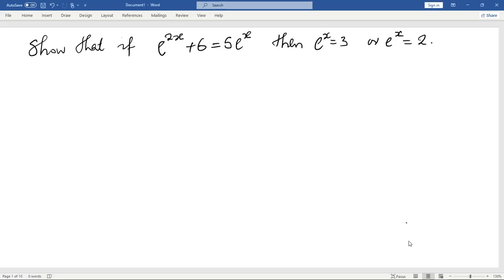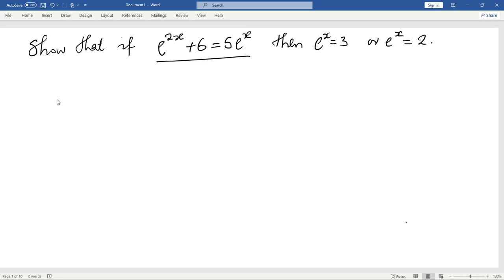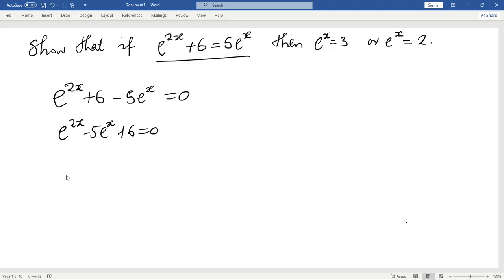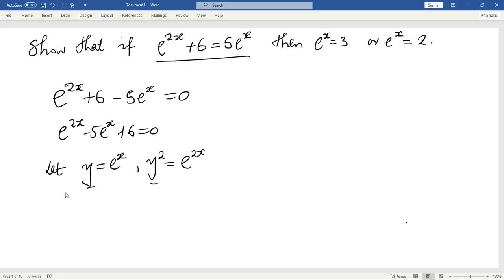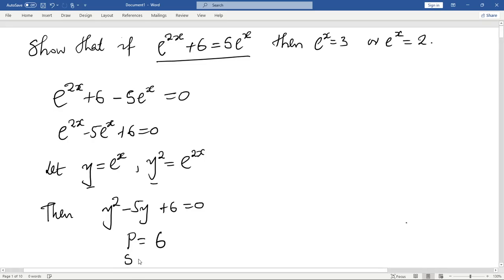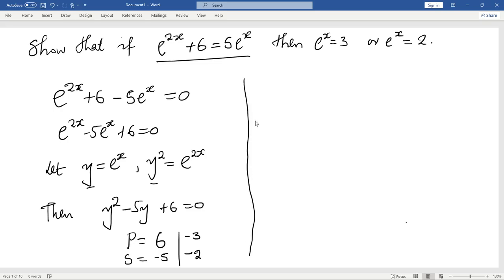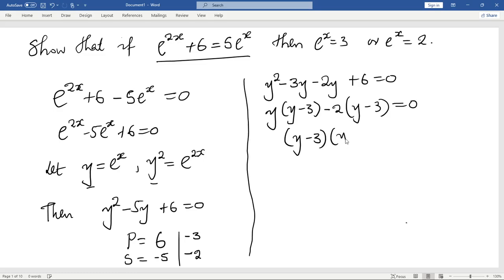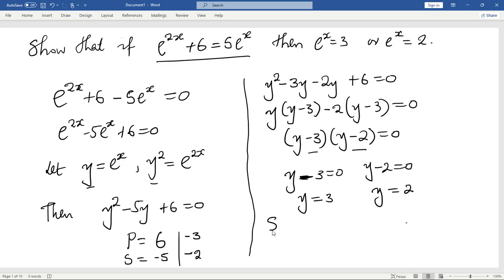Solving exponential equations